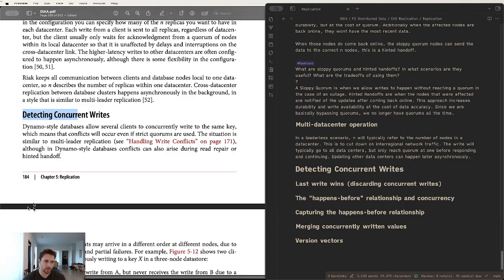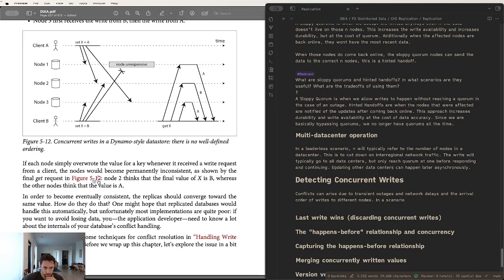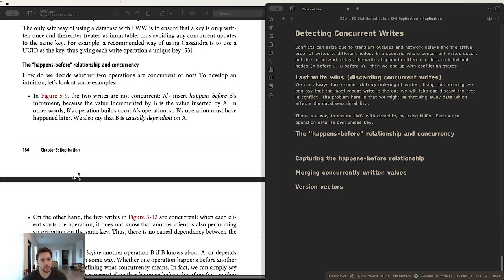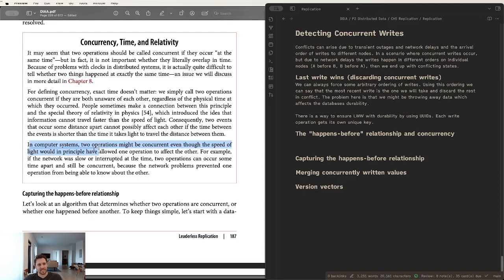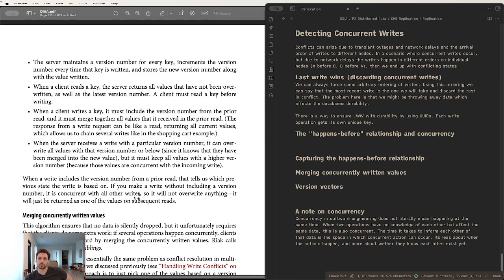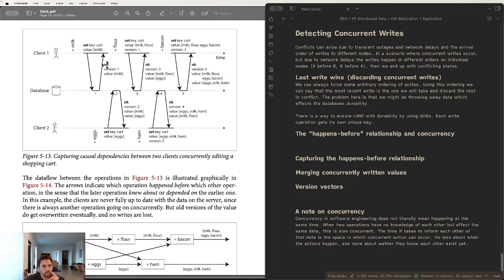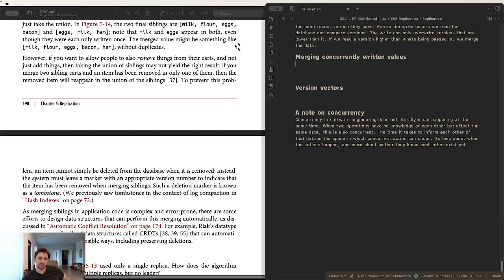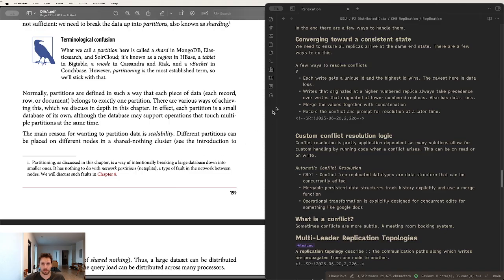288 - Learning Every Day - DDIA